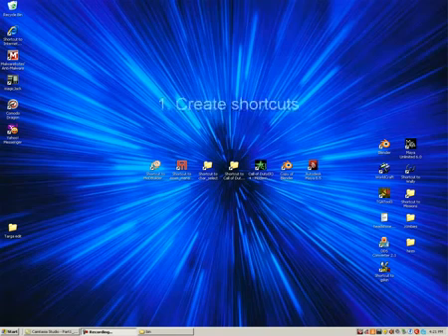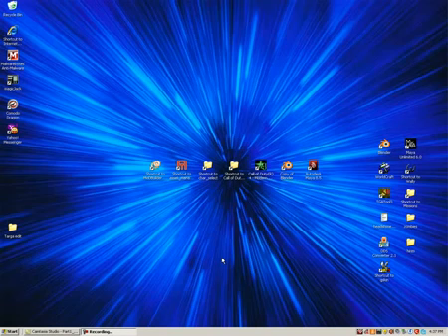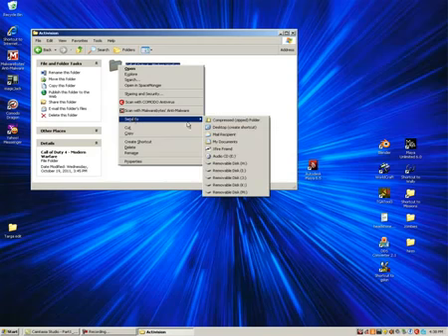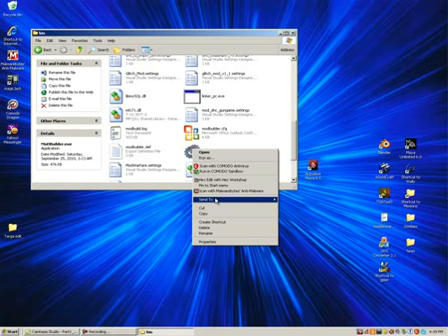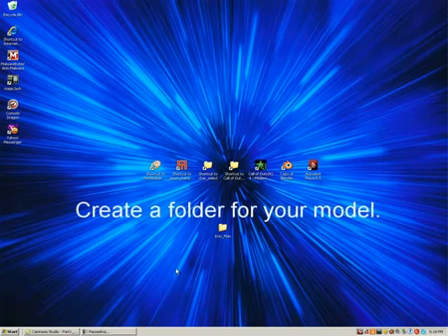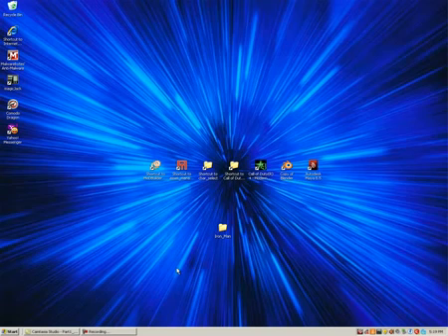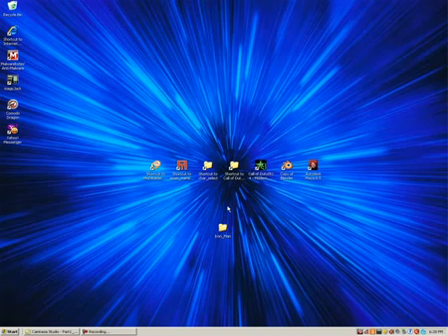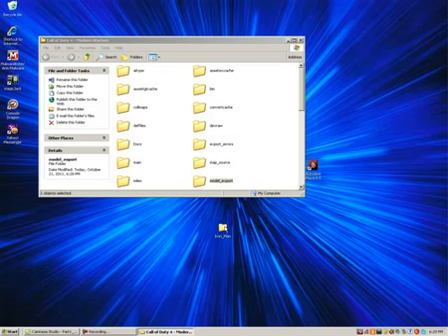CoD4 Custom Character Modeling Tutorial (by Copy-Cat) - Part 1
Part 1 of a series of modeling tutorial videos by Copy-Cat, demonstrating how to make playable custom multiplayer CoD4 characters.

This video covers:
1. Shortcuts
2. Creating your model's folder
3. Initial programs used
4. Cleaning of your model's file